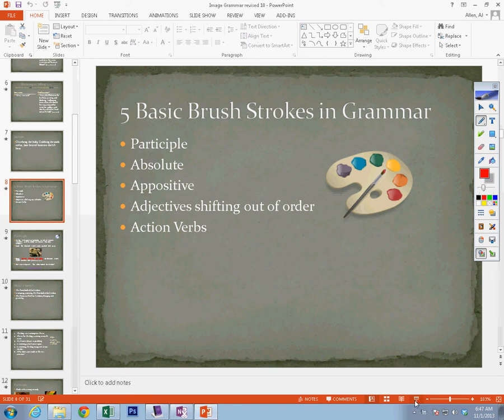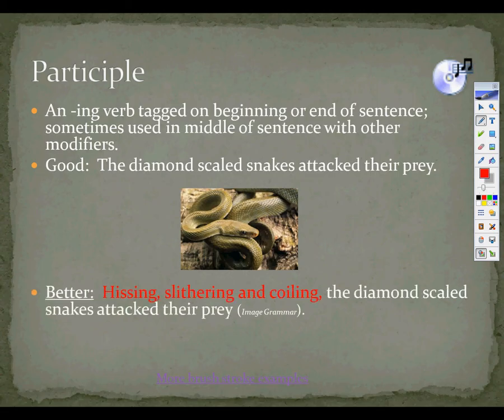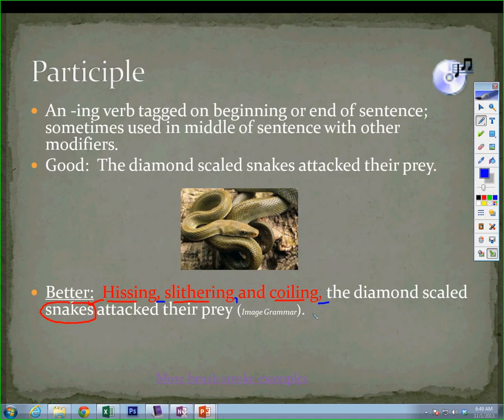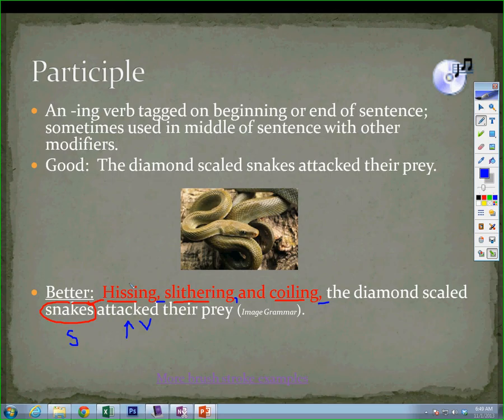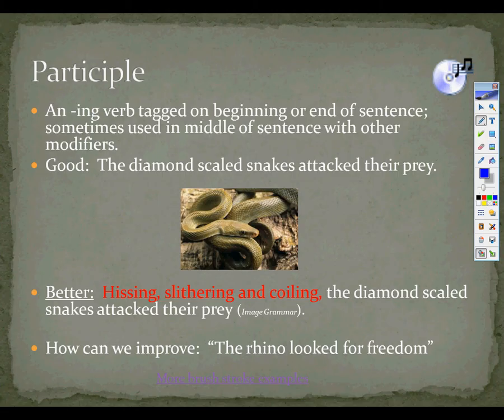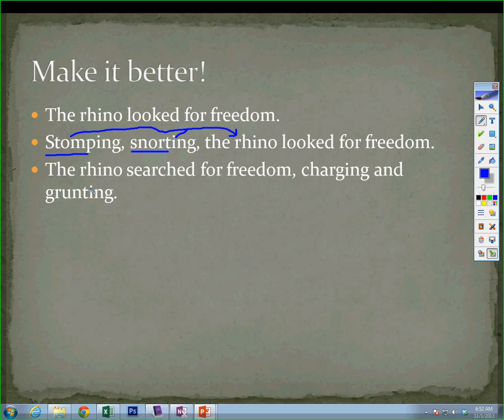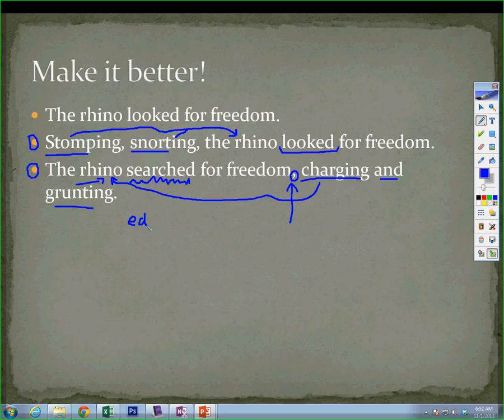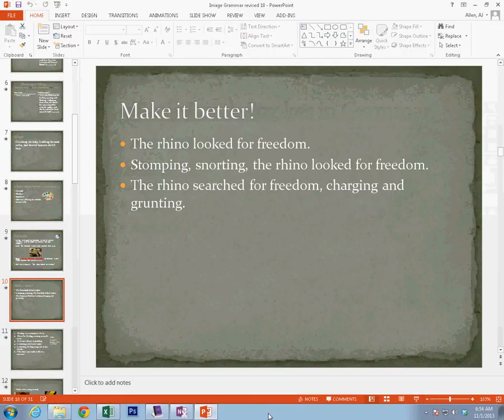Image Grammar: Brushstroke - Participles